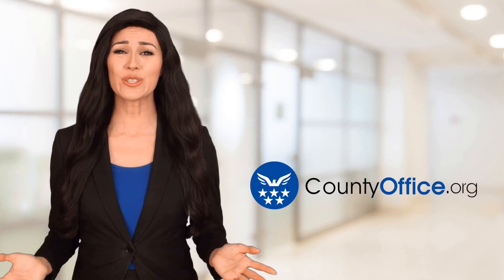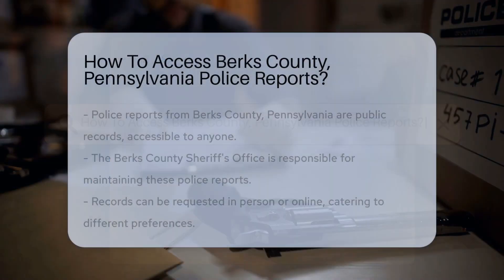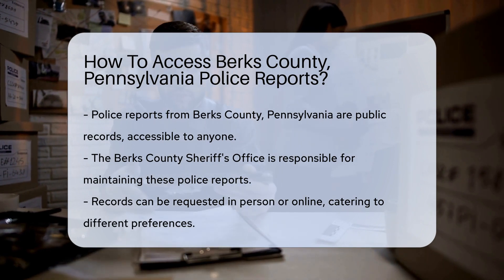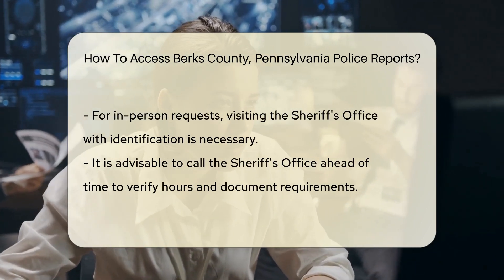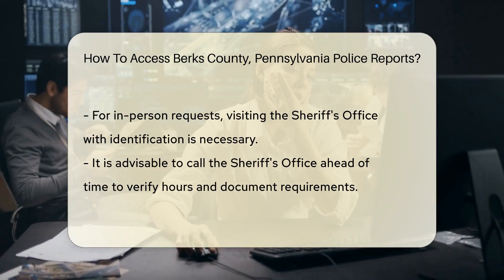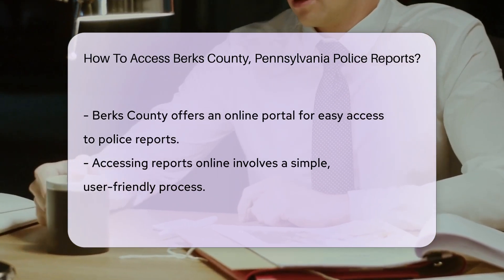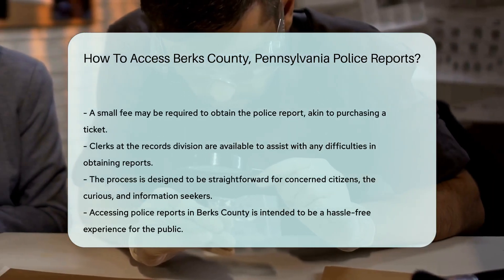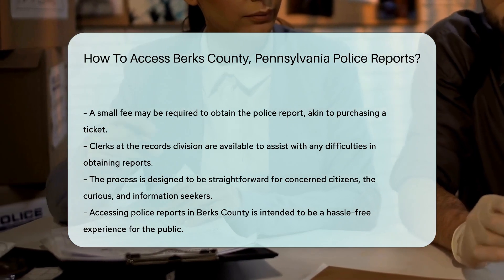How To Access Berks County, Pennsylvania Police Reports? - CountyOffice.org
How To Access Berks County, Pennsylvania Police Reports? Navigating the world of police reports in Berks County, Pennsylvania, can seem daunting, but fear not! Our latest video demystifies the process, offering you a step-by-step guide to obtaining these public records, whether you prefer to visit the Sheriff's Office in person or access information through the online portal. We walk you through what to expect, the potential fees, and how to get assistance if you encounter any obstacles. Our aim is to empower you, the viewer, with the knowledge to access these reports with confidence. So, sit back, relax, and let us guide you through the process of uncovering the information you seek.